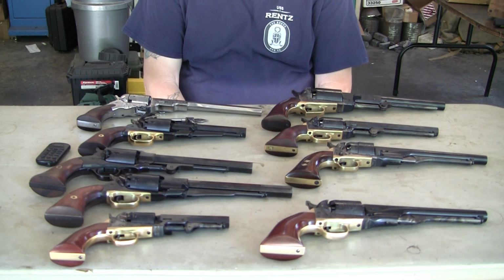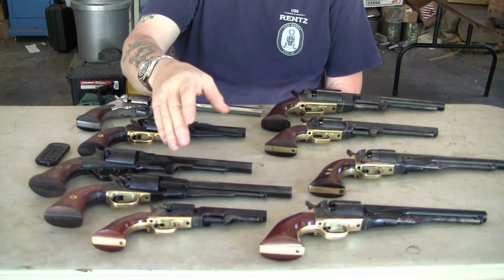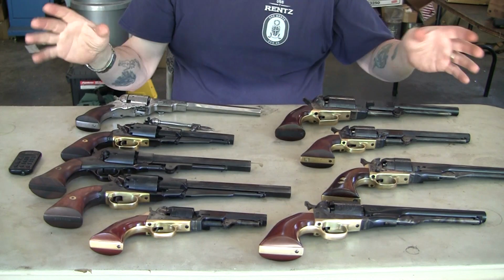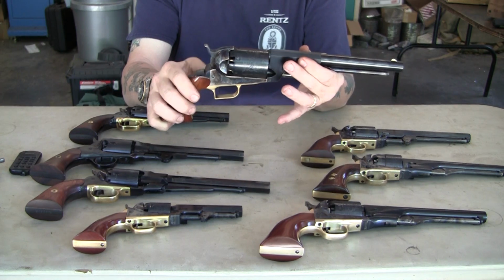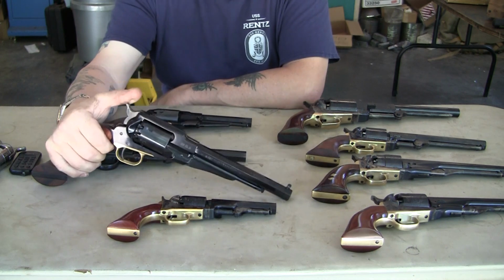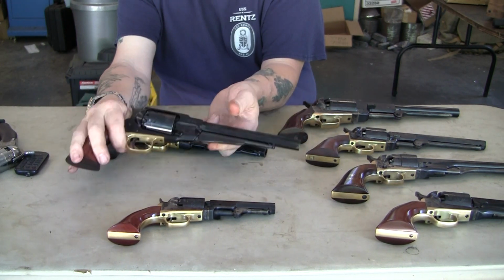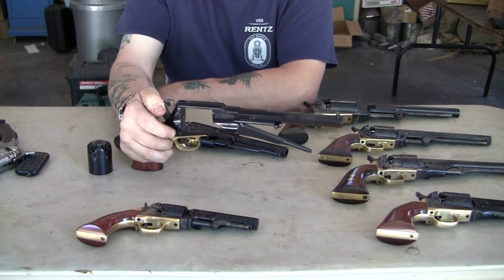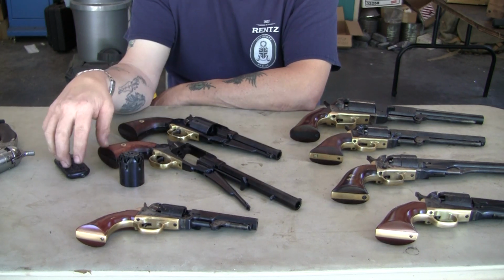Advise on buying Cap & Ball revolvers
I try to answer some questions people have asked me